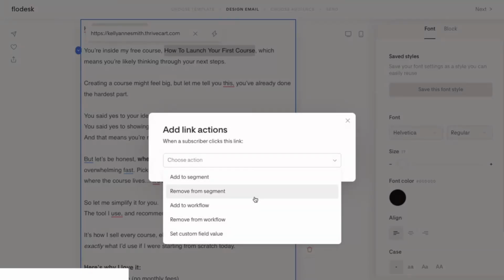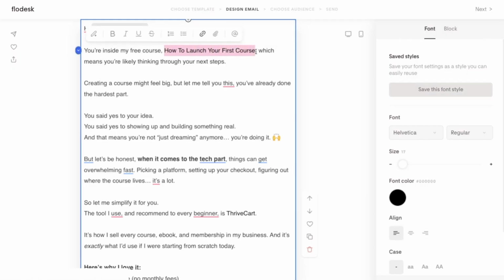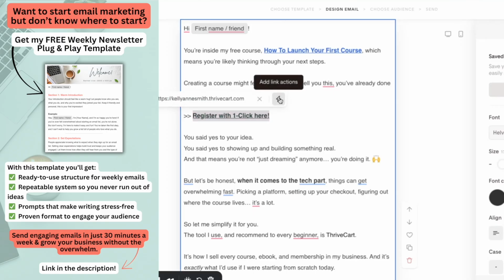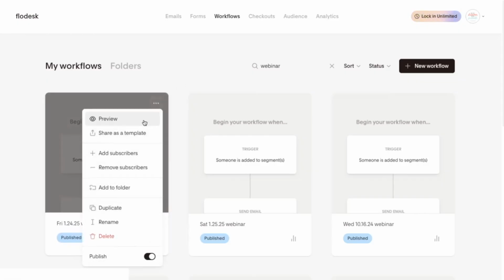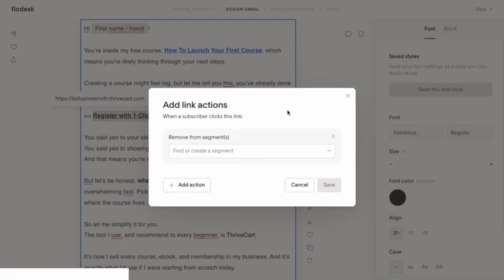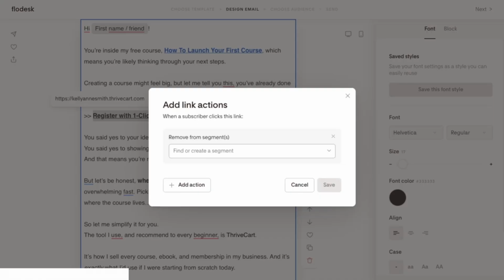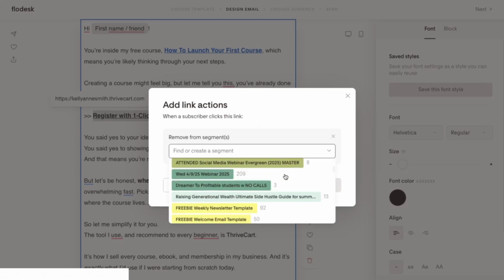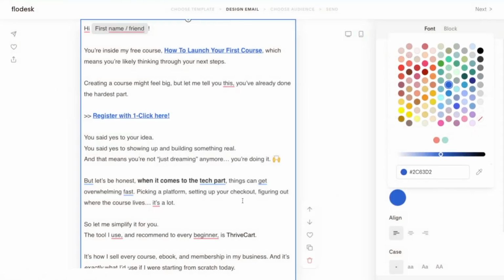How to Use Link Actions in Your Emails in Flodesk | Flodesk Tutorial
👉 Learn How to Use Link Actions in Your Emails in Flodesk
✅ Still need Flodesk?

I’ve been using Flodesk for over 4 years and absolutely love it! 💌 It’s easy to use, has unlimited emails and subscribers, and lets me create beautiful emails without needing a designer. I’ve sent 700+ newsletters and delivered countless freebies through Flodesk — all at the same price I locked in years ago.

👉 Learn how to use Flodesk link actions step by step! In this Flodesk tutorial, I’ll walk you through exactly how to set up link actions inside your emails so you can track clicks, create segments, and automate your email marketing with ease.
Whether you’re brand new to Flodesk or looking to improve your email marketing strategy, this beginner-friendly video shows you how to use Flodesk email links to trigger automations, build smarter workflows, and grow your business.
You’ll see how to:
✅ Add Flodesk link actions to your emails
✅ Track clicks and activity inside Flodesk
✅ Create segments for targeted campaigns
✅ Automate your email marketing using link actions
This Flodesk email tutorial is perfect for beginners who want a clear, step-by-step guide. By the end, you’ll know exactly how to use Flodesk link actions to take your email marketing to the next level.